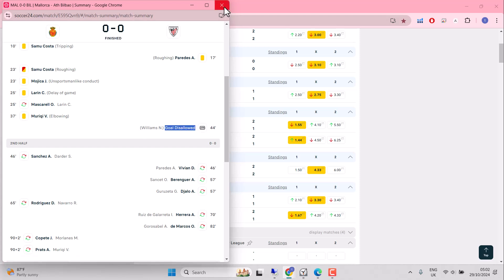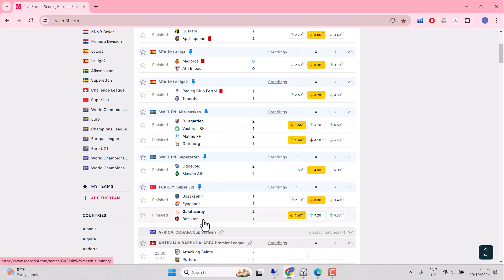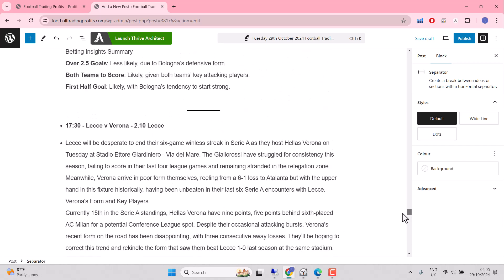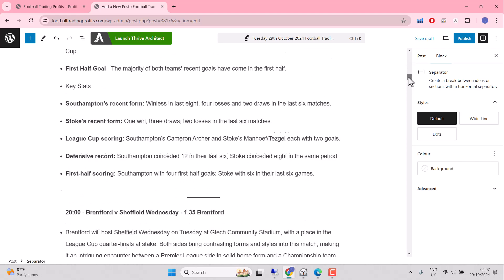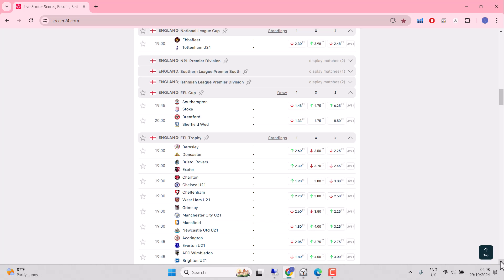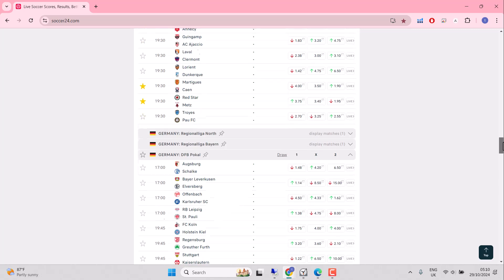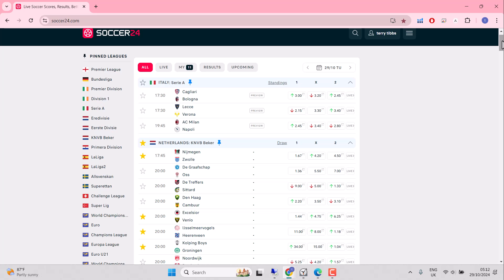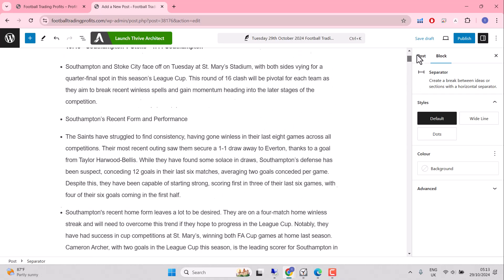Footballtradingprofits.com/freeletter Review & Preview Daily Podcast for 29th October 2024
and learn how to trade for profit on the Betfair Exchange. There's some great free content including live chat webinars where we make money in front of your eyes. Free English Premier League research.

Sign up for our free weekly eletter , packed with football previews/ trading angles/ lessons, bet and go strategies and much more.